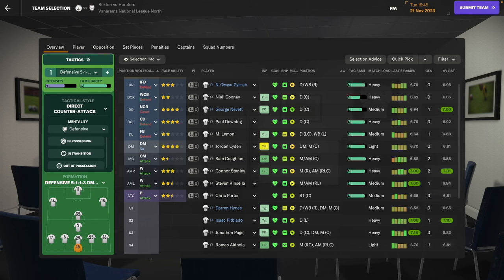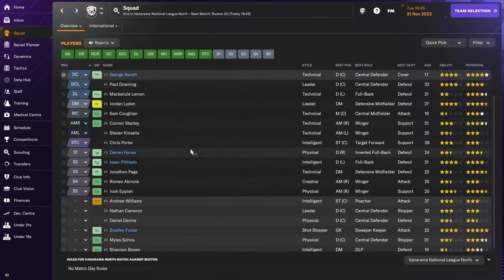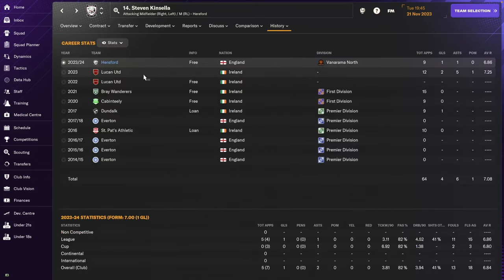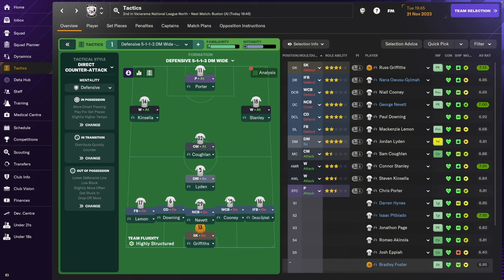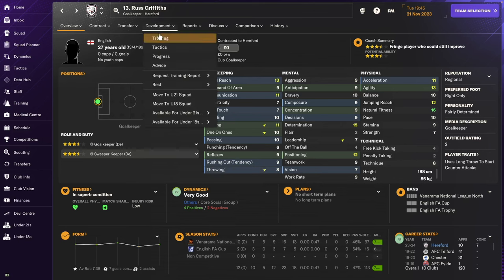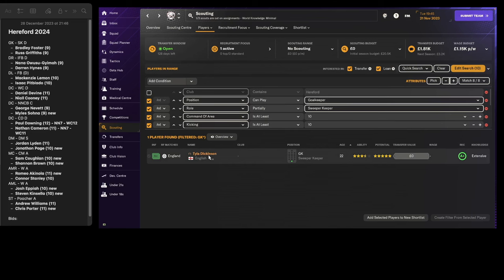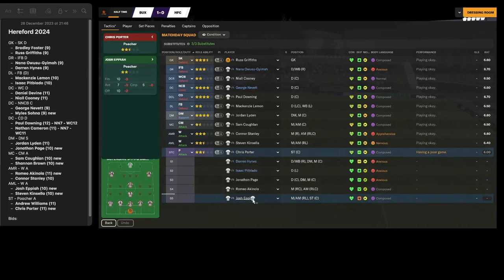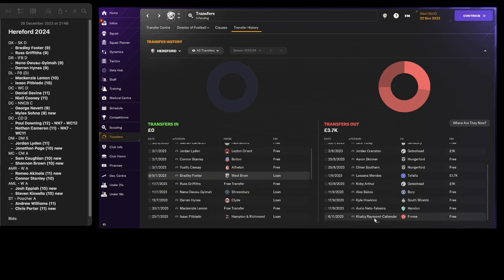PLAYER SEARCH! Hereford FC - #02 | Football Manager 2024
FM24 Career Mode gameplay with Hereford FC.

Played and recorded on a MacBook Air with M1 chip (2020)